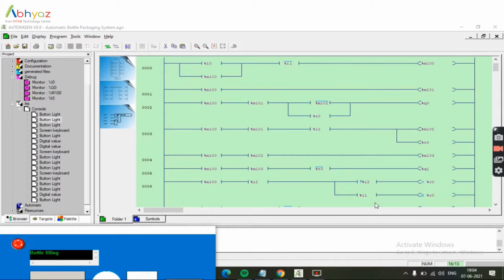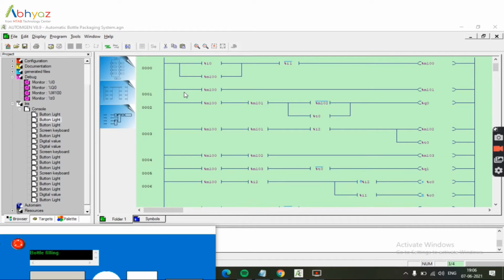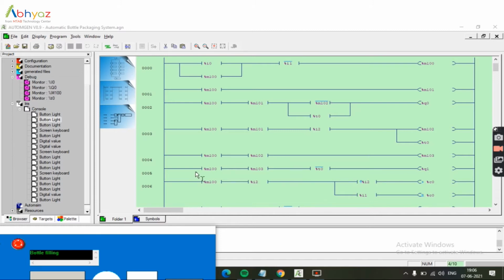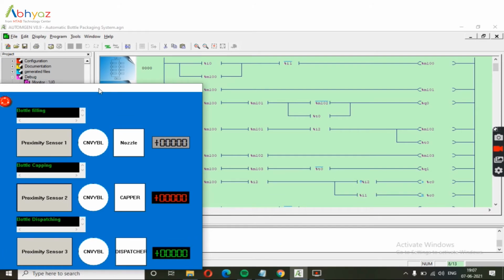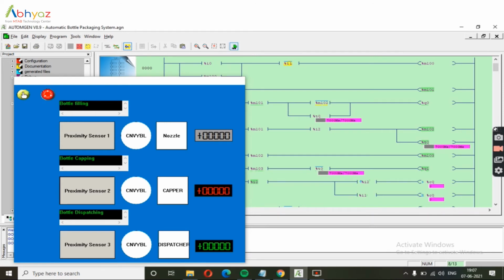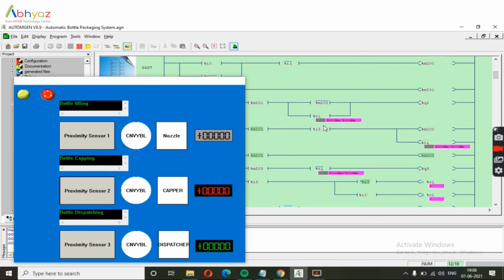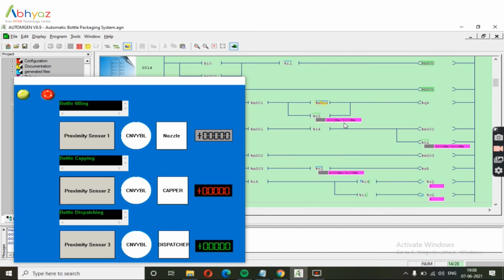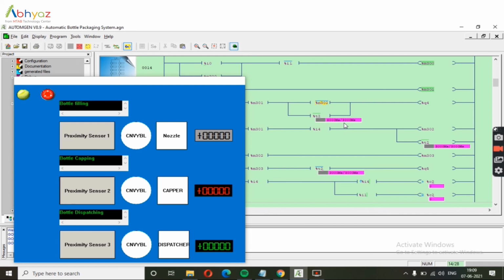Automatic Bottle Packing system using Ladder Logic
Technology:  Automation
Application:  Process Automation
Software Used:  Automgen 8

Description: This video explains the working of Automatic Bottle Packing System using Ladder Logic. Automgen 8 software is used to construct the ladder logic and HMI Screen. We are using Start/Stop Button to Start the process. After the system turns ON, all sensors are ready to detect the bottle and Conveyor starts. If sensor 1 detects a bottle which is placed near the Filling section, Conveyor stops running and Filler Nozzle starts filling the bottle. After filling the bottle, the conveyor starts moving the bottle to next section i.e., capping section. If sensor 2 detects a bottle, Bottle stops and Capper starts capping the bottle. After capping, Conveyor moves the bottle to dispatching section. If Sensor 3 detects the bottle, the bottle received are packed and dispatched. This Process continue until the emergency toggle is pressed.